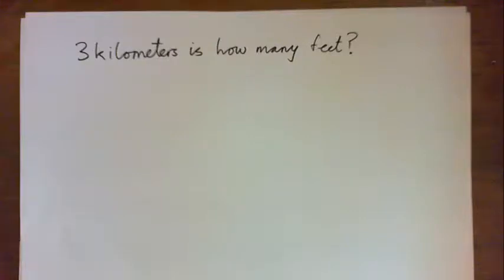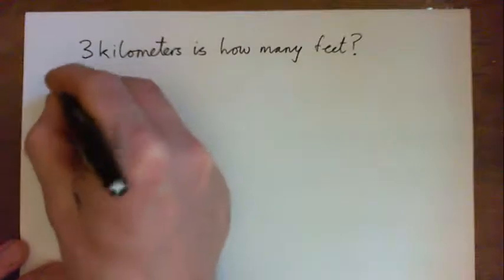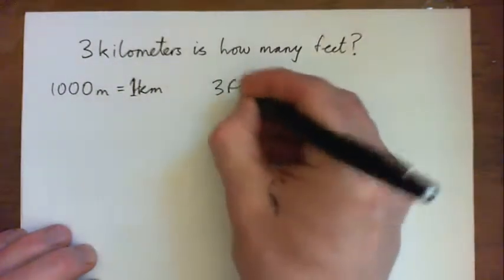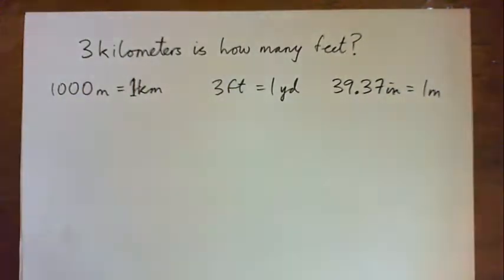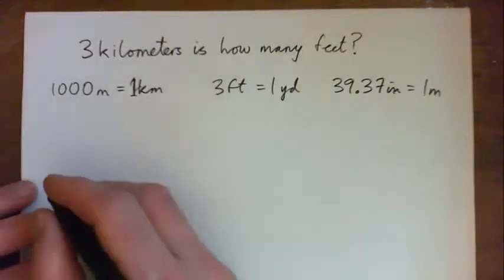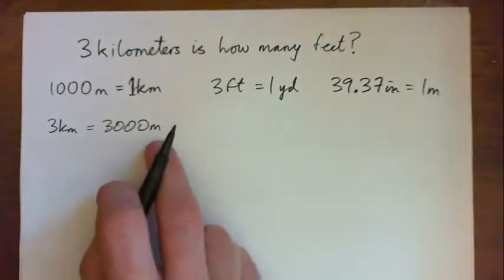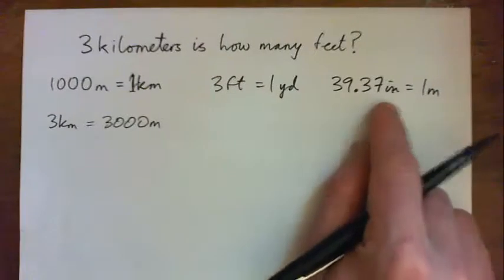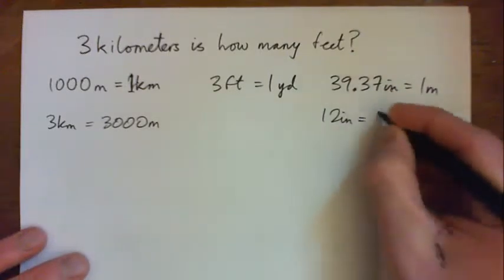Unit Analysis: Convert 3 kilometers to feet